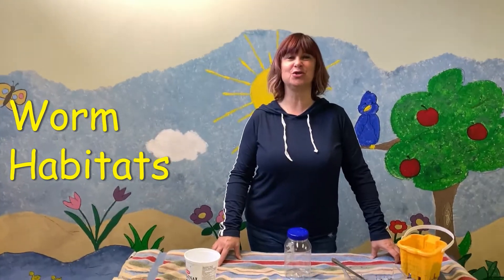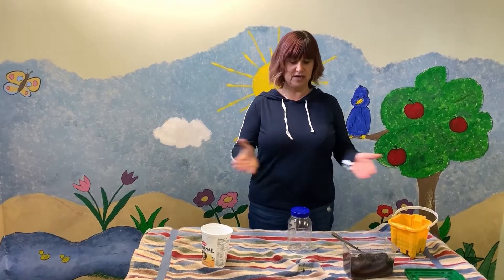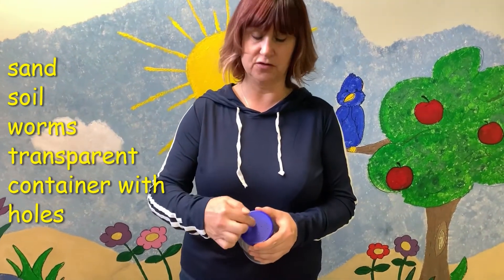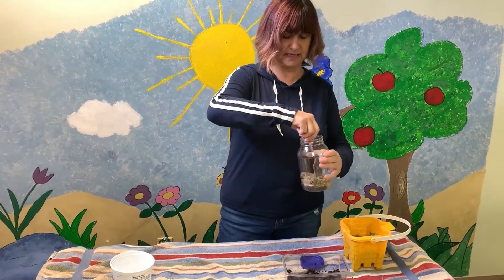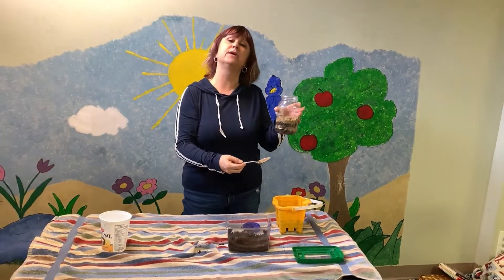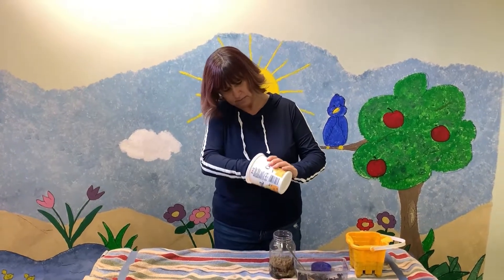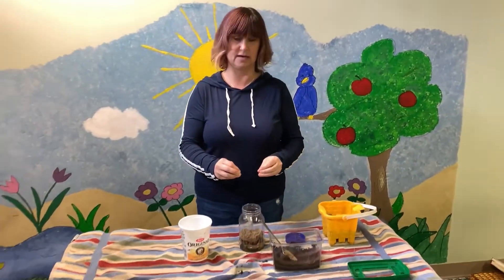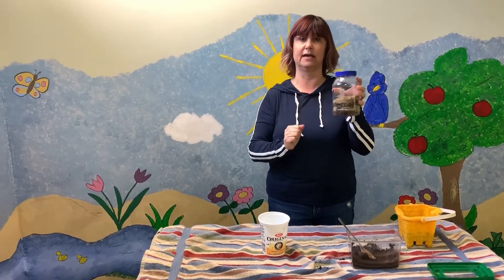Worm Habitats with Miss Donna Videos for Kids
Worms are good for the environment. Learn how to make a worm habitat and enjoy the wonderous world of worms.